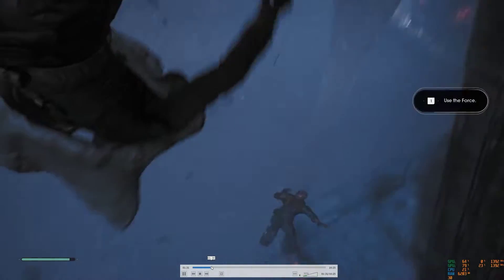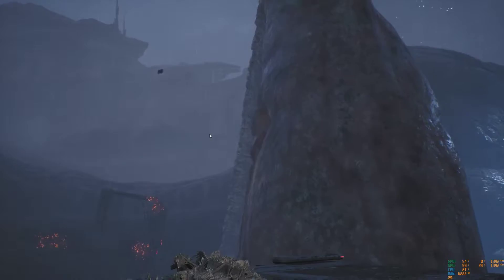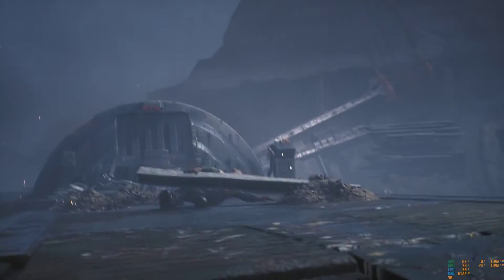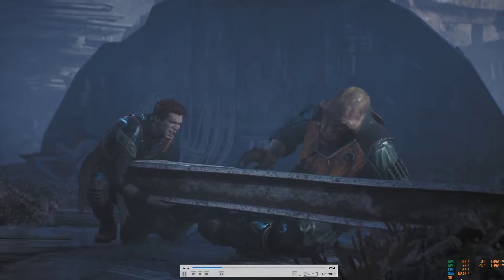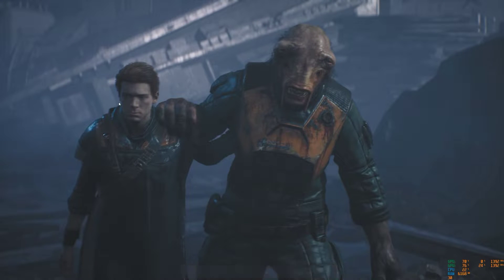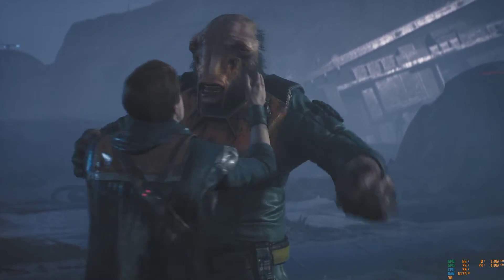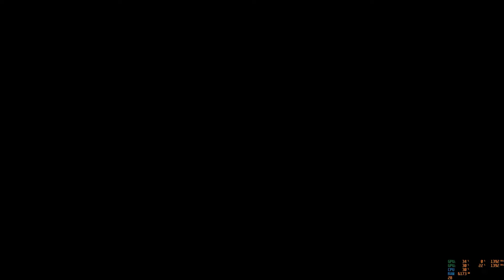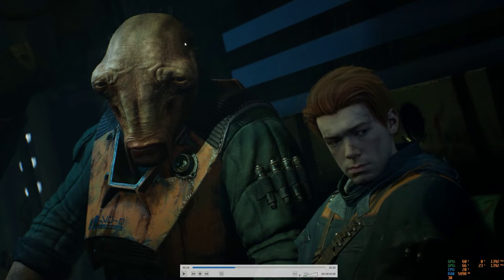Star Wars: Jedi Fallen order first Impressions Review (GTX970 SLI/MAXED OUT GRAPHICS/EPIC))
Fallen Order is here and it is a fantastic game! So happy about having a great SP Star Wars game. Good times aye!